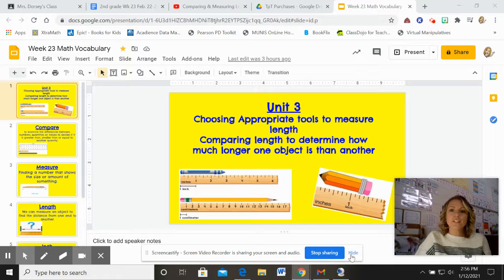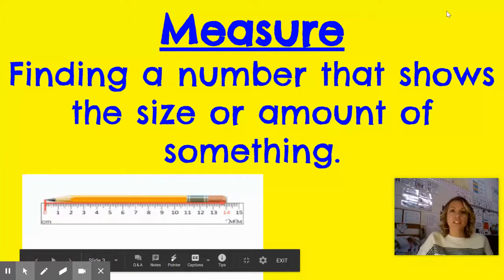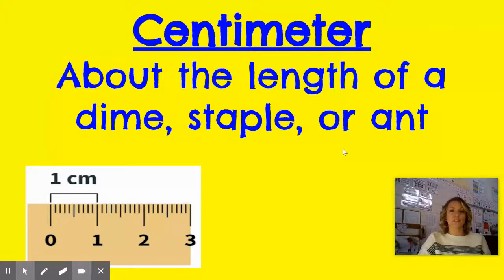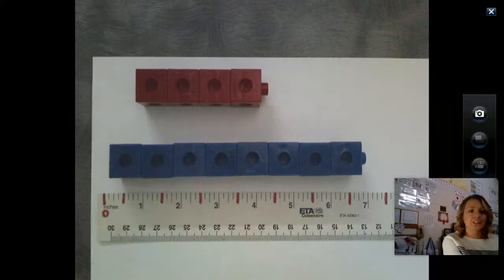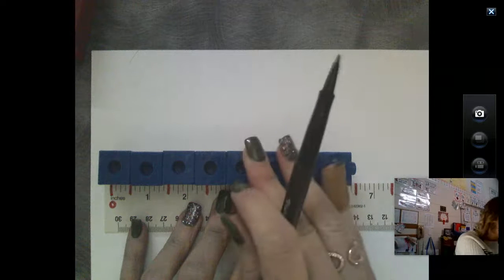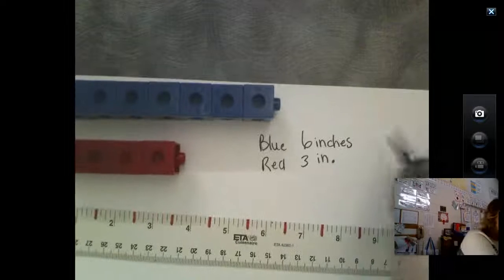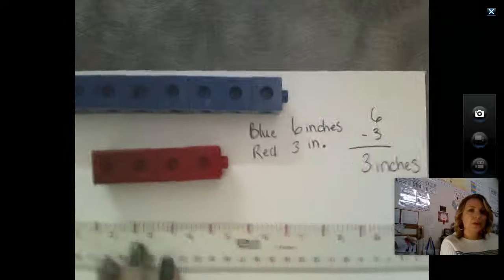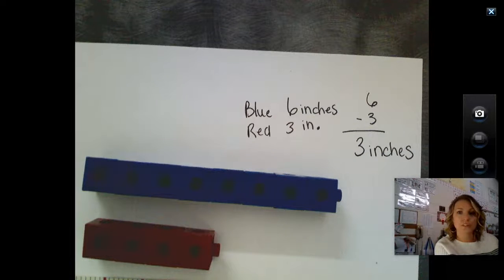Comparing & Measuring Lengths